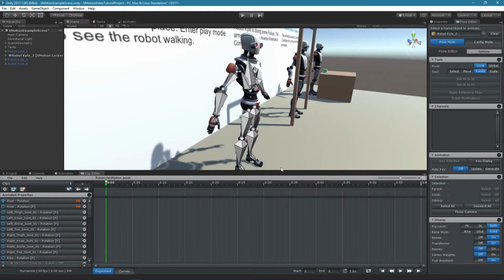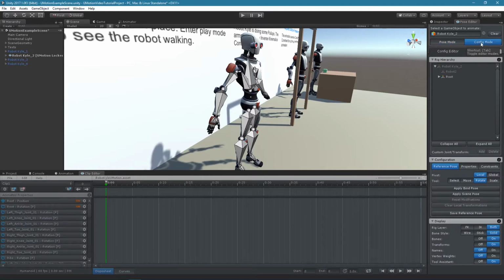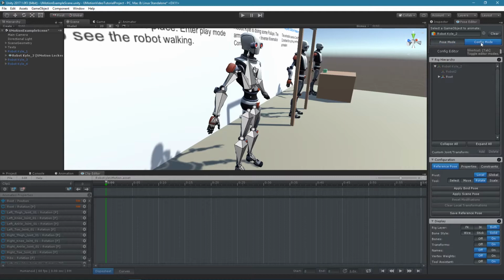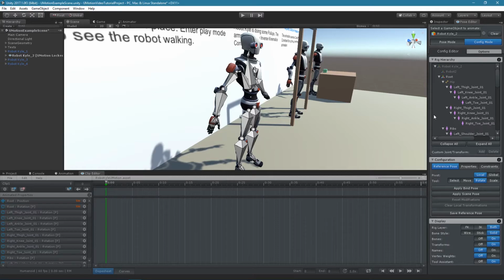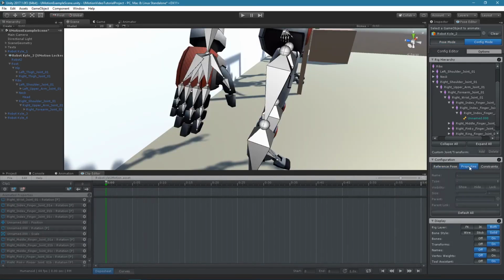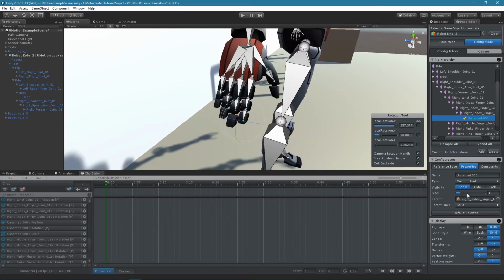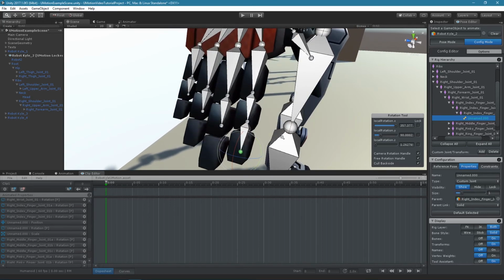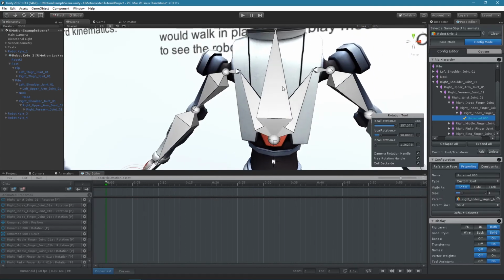(5) Config Mode - UMotion Official Tutorials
Official tutorial for the UMotion - Animation Editor for Unity®.

While clicking these links won’t cost you any money, they will help me fund development while recommending great assets.